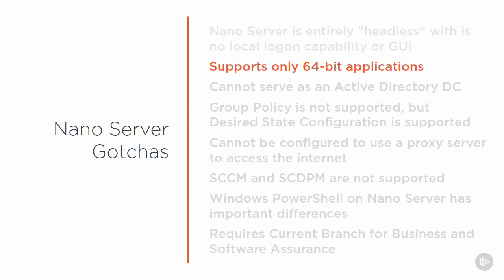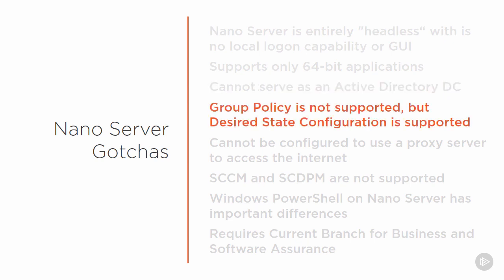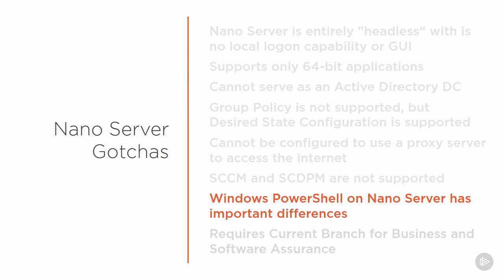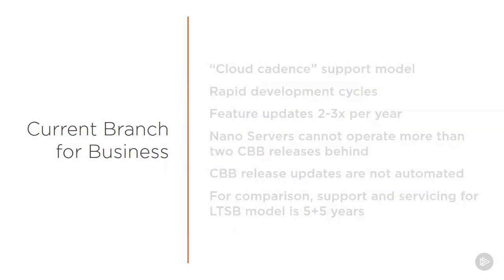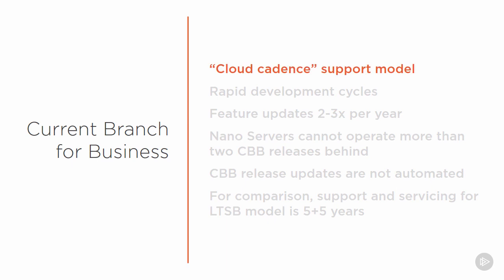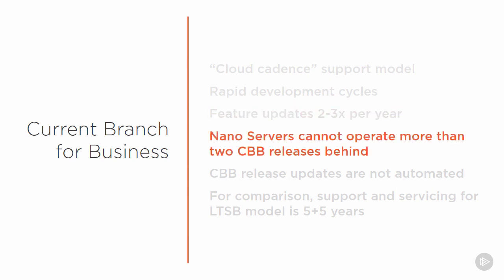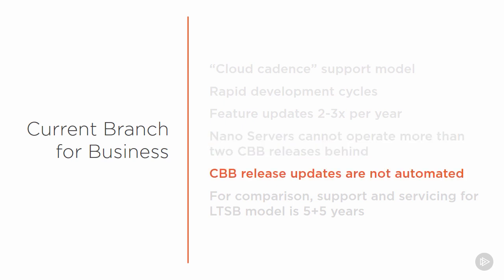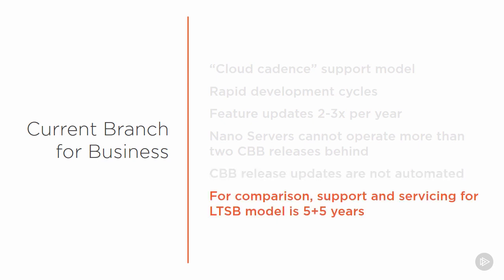Nano Server Gotchas